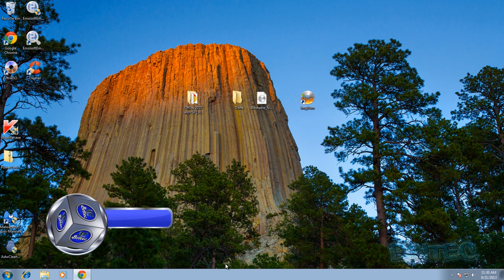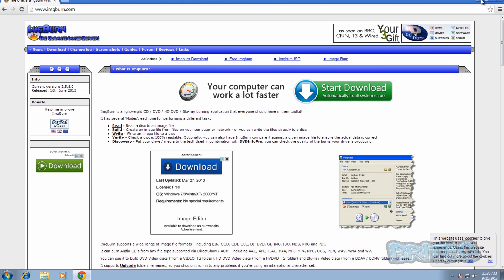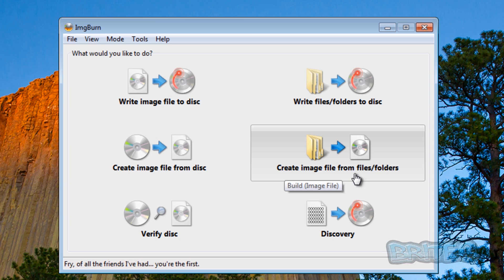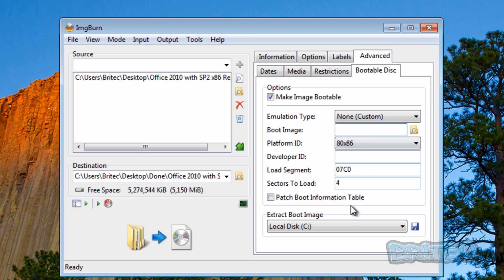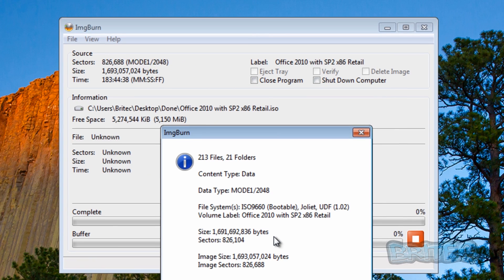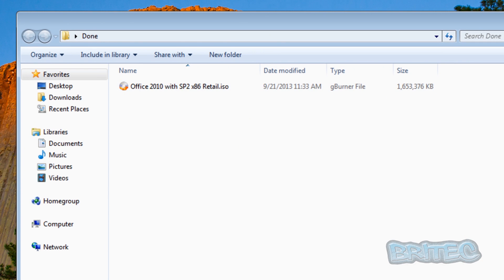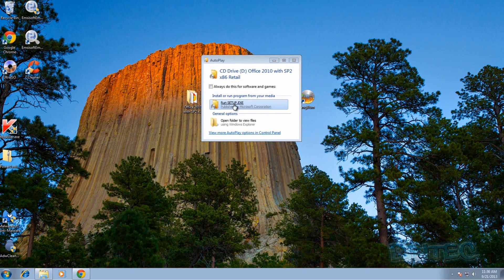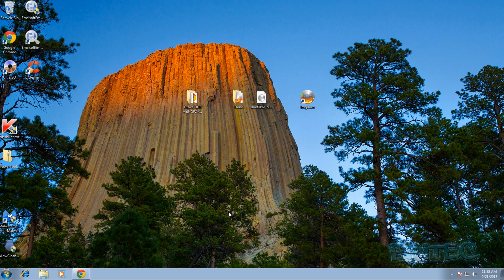Make a Bootable ISO with ImgBurn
In this video I will be showing you how to create a bootable iso image, this method works for any iso that you want to make bootable, maybe you have just slipstream you windows cd or office builds have been updated with all the latest service packs and security updates.